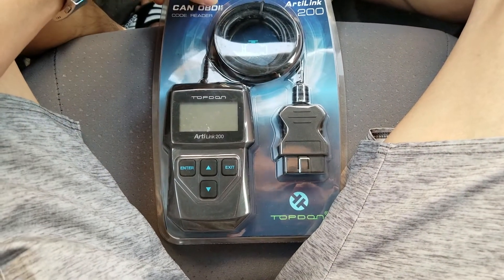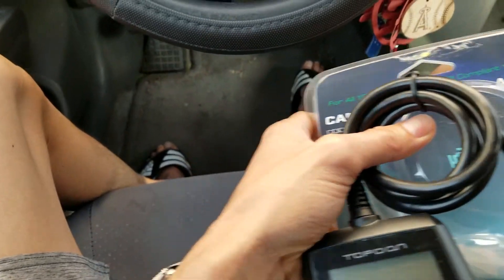TOPDON OBDII Error Code SCANNER REVIEW & ACTUAL TEST! 7 5 18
To Purchase at Amazon